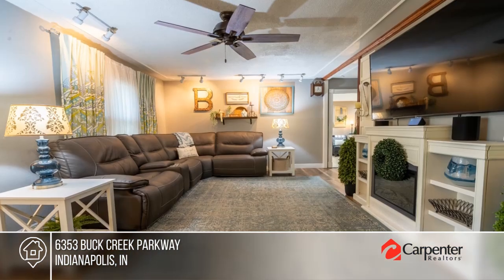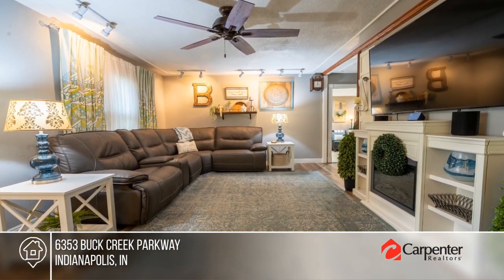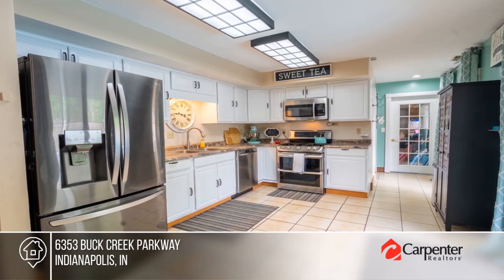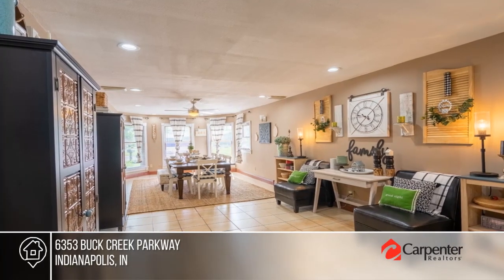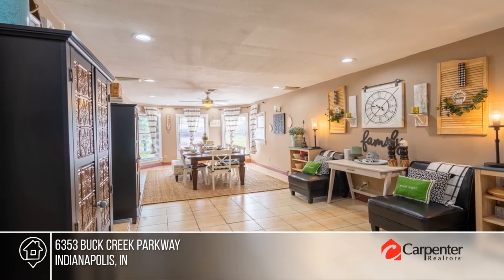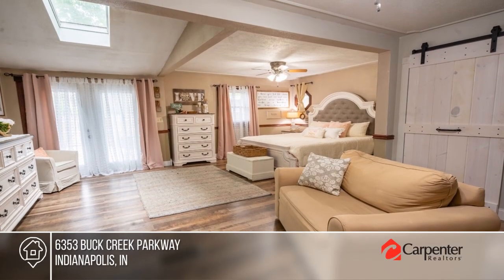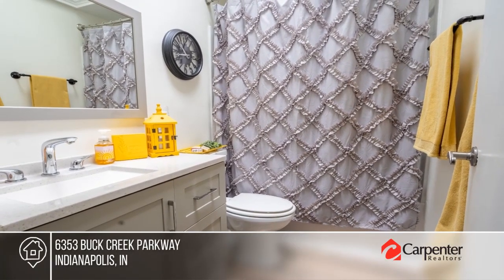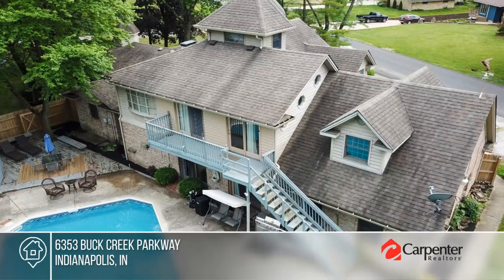6353 Buck Creek Parkway Indianapolis, IN | MLS# 21921410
6353 Buck Creek Parkway, Indianapolis, IN

This appealing 7-bedroom, 6-bathroom Pool home comes with a walkout basement and comptetely fenced yard! Entry to this home on every level. Features of this home are amazing. 3  Primary bedrooms, 3 kitchens, a dining room big enough for the largest gatherings, laundry on every level, newer HVAC(2020), and even trailer and boat parking.  Seller has put new flooring on the main level and has maintained this home in the best possible condition.  The outside features include a large concrete patio and and 4 car attached garage.  The backyard is very private with views of the pool and trees.  This home is minutes from downtown and fountain square and very close to shopping and schools. Finally this seller is including an HSA home warrany.